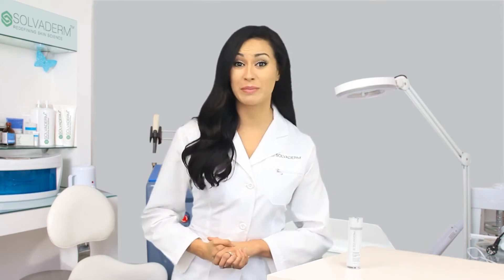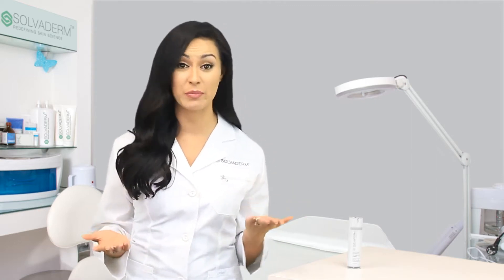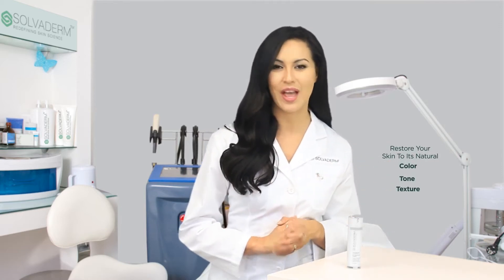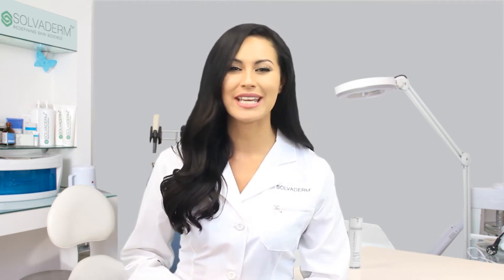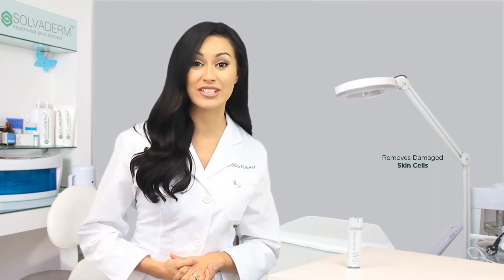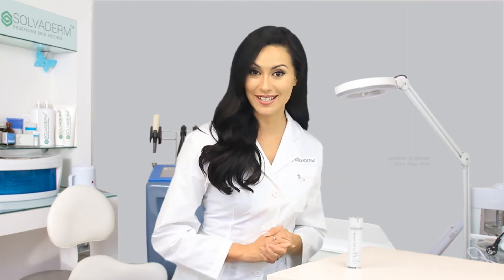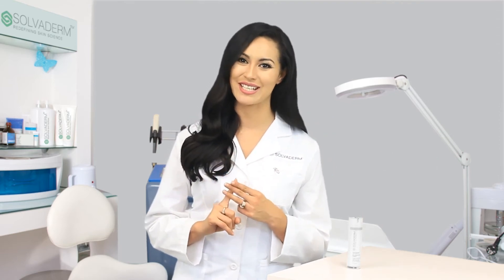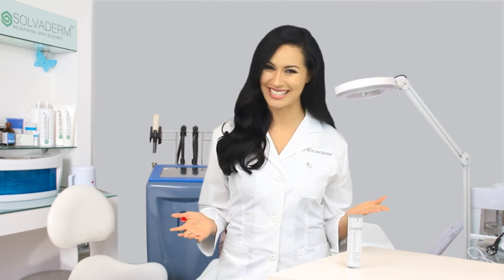Juvabrite - Official Video | A Complete Skin Brightening Treatment